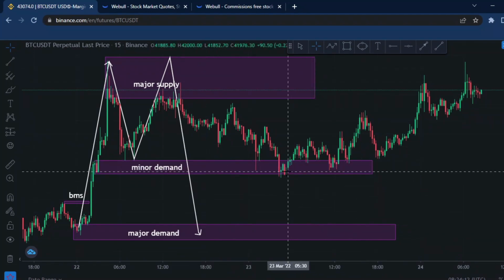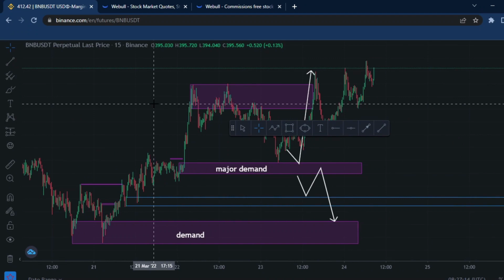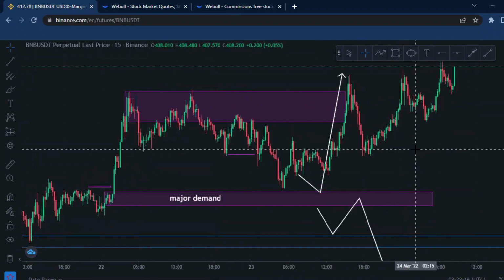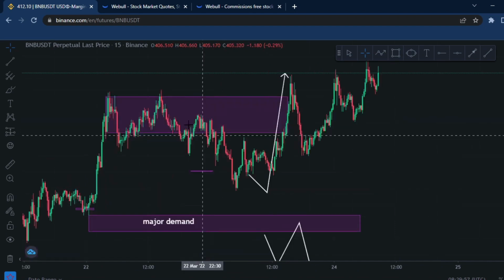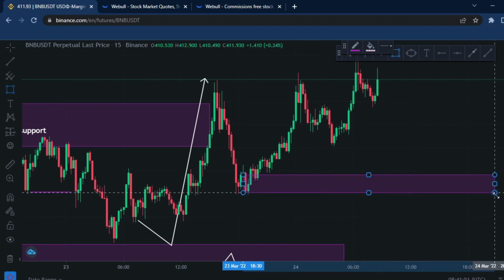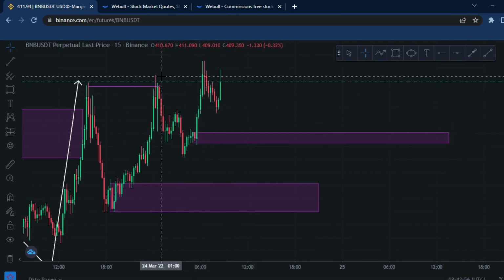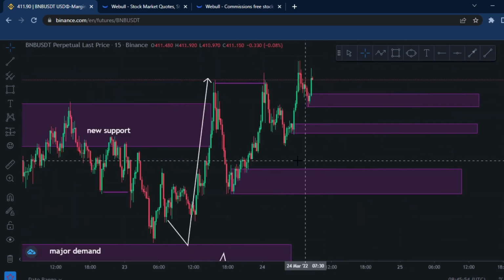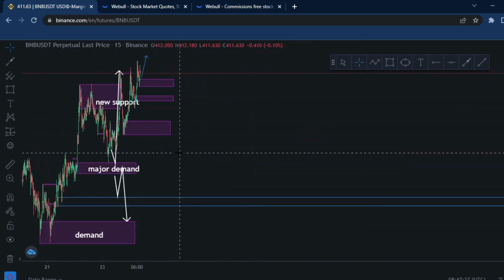Scalping Binance Futures || Ep 4